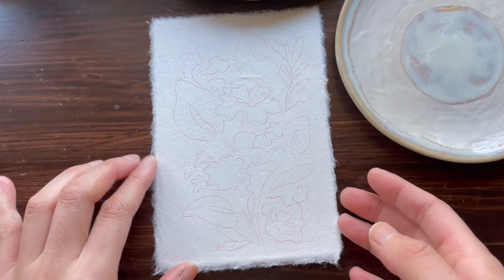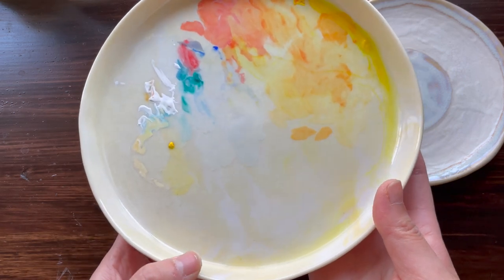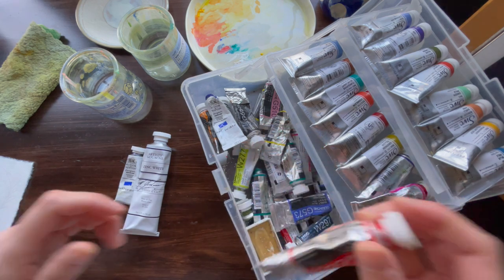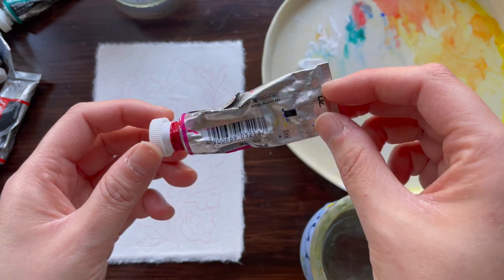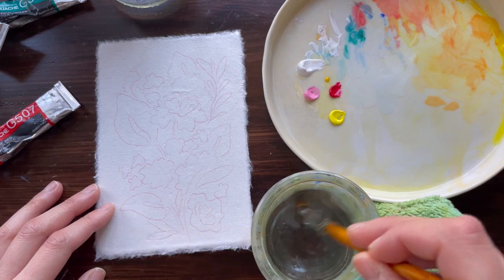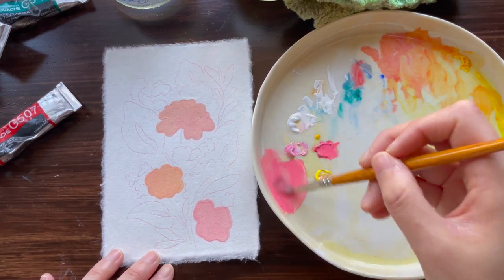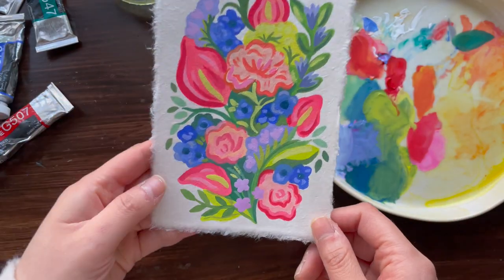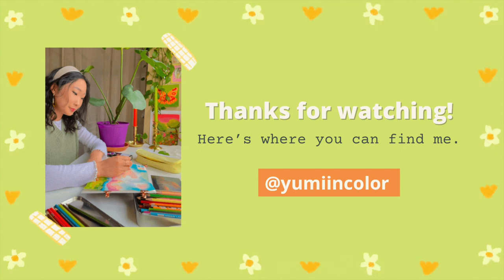how i paint with ✧ gouache ✧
This is my first in detail gouache tutorial. I paint in a more opaque style of gouache with handmade paper. Which is how I enjoy painting with gouache. I hope this video is helpful and that it brings some joy to you today. ♡

✿  materials ✿
• Handmade (Hanji) Paper from Korea

✿ music ✿ from
SOUNDCLOUD MUSIC
Everytime - Choo